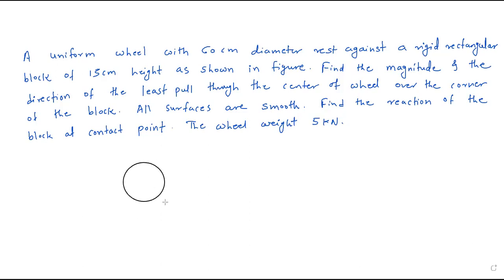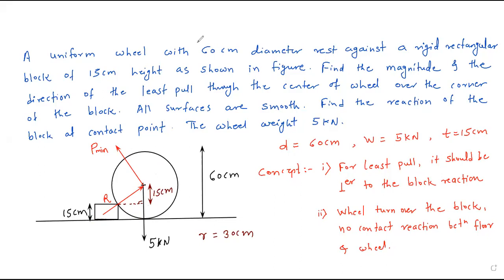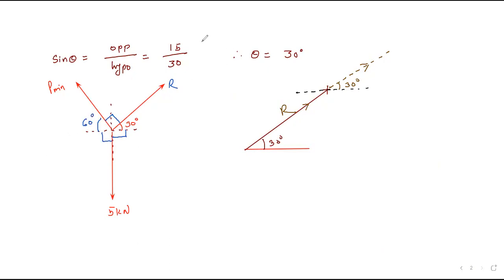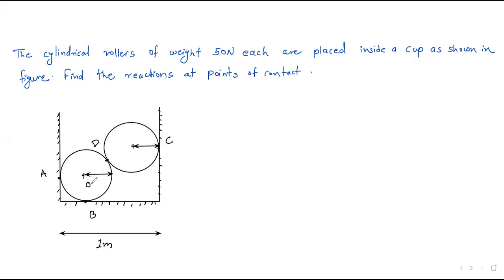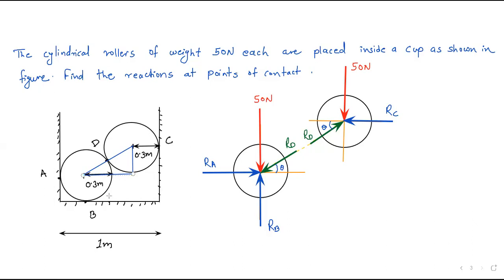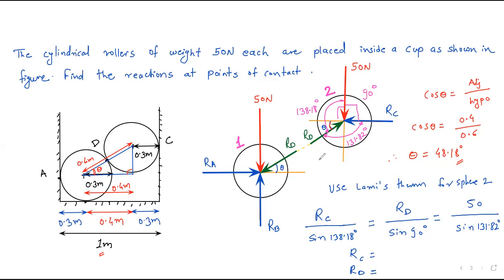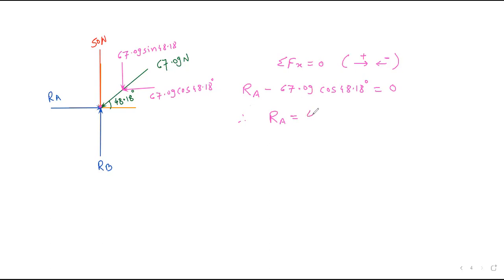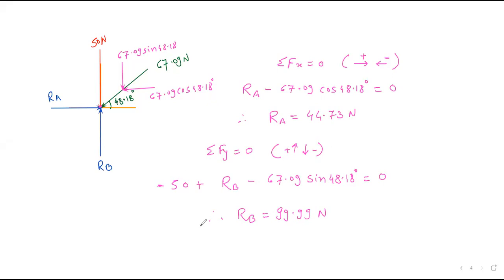Lecture-6 Unit-2 Equilibrium of Rigid Bodies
Numerical on Lami's Therom